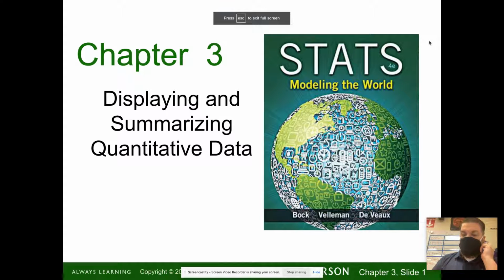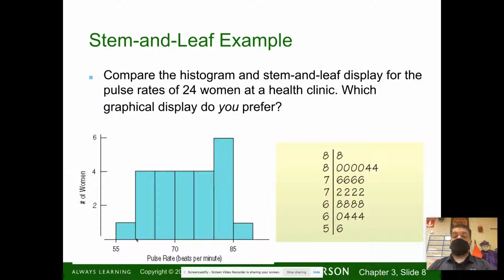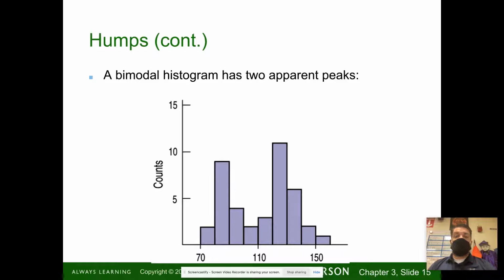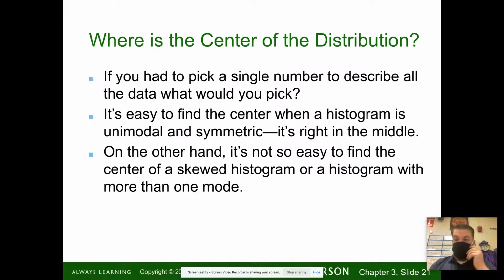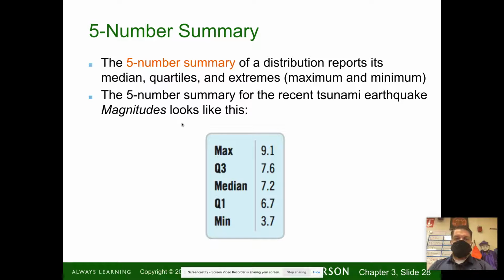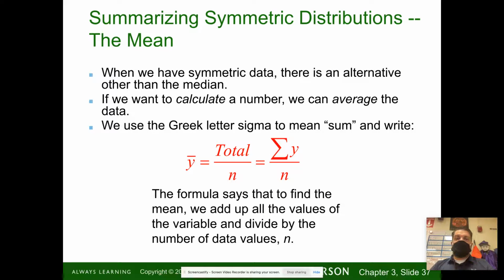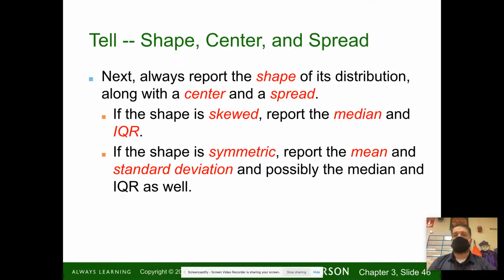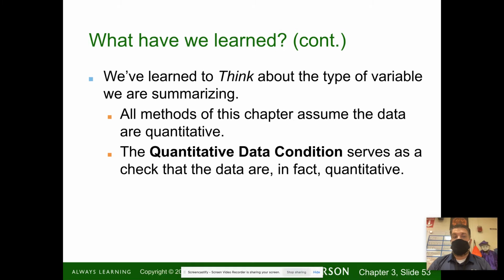AP Stats - Chapter 3 - Displaying and Summarizing Quantitative Data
Tom Adams gives a brief overview of displaying and summarizing data. he discusses histograms, relative histograms, stem and leaf plots, dot plots, and box plots.

He discusses distribution, symmetry, median, mean, variance, standard deviation and the 5 number summary.

He also discusses range, IQR, Q3, Q1 and measures of center.